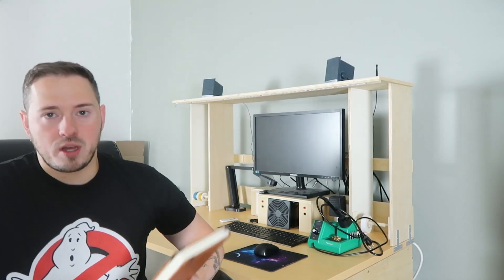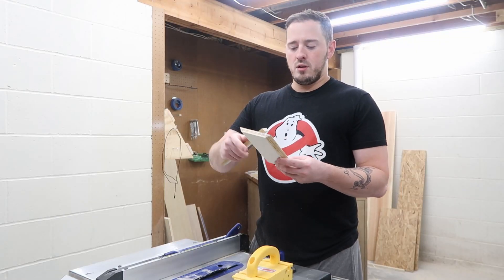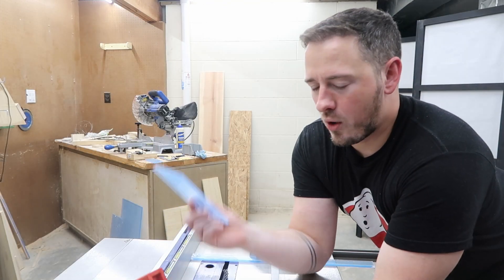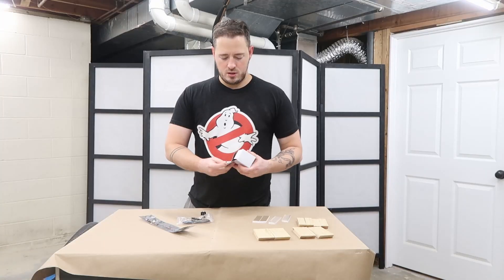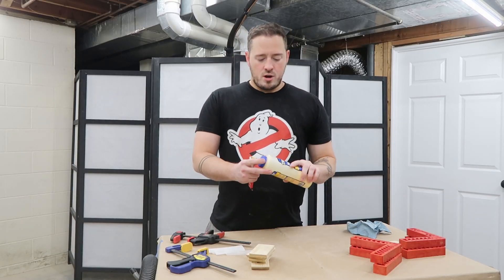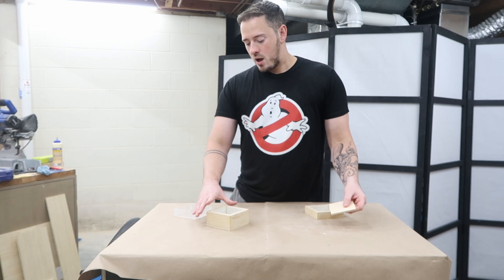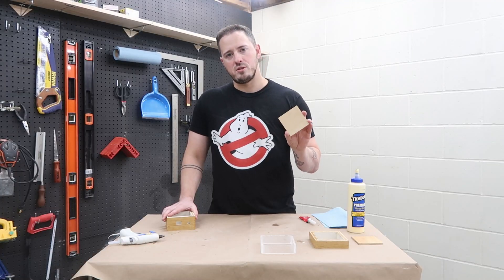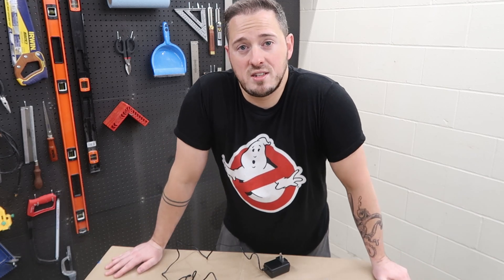DIY LED Cube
I made an LED cube out of plywood and acrylic.

TOOLS USED IN MY VIDEOS:

Porter Cable drill / driver set:

Milwaukee drill / driver right angle adapter (great for drilling and driving in tight spaces):

Porter Cable brad nailer (with or without battery):

20V Porter Cable rechargeable batteries:

Ryobi corded router:

Milescraft portable drill guide:

Pocket hole jig:

Better pocket hole jig if you're looking for something nicer:

Kreg pocket hole screws:

Kreg right angle clamp (I don't personally have one but wish I did. It is great for reducing movement when screwing pocket hole joints):